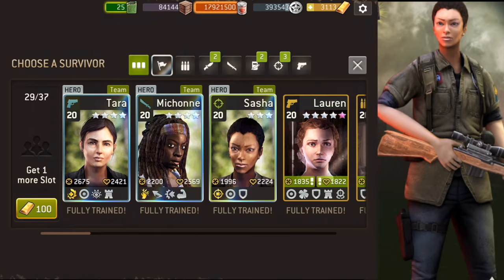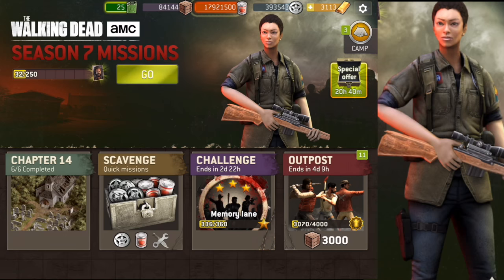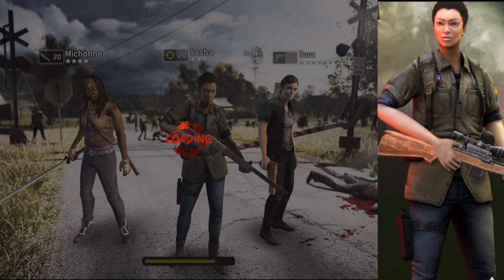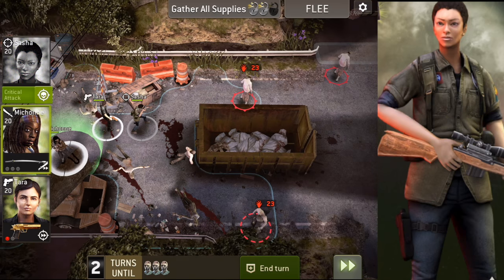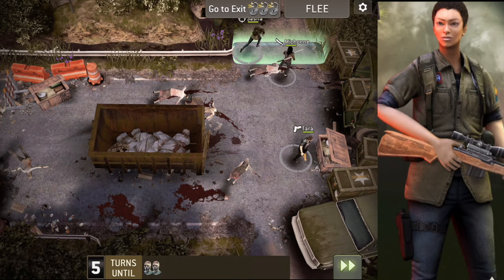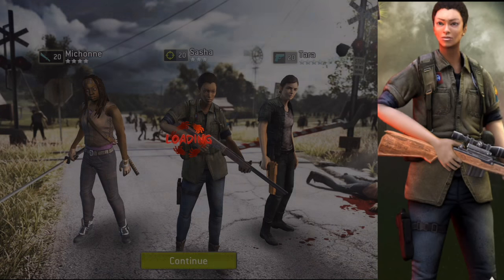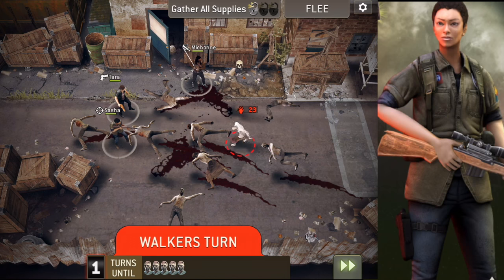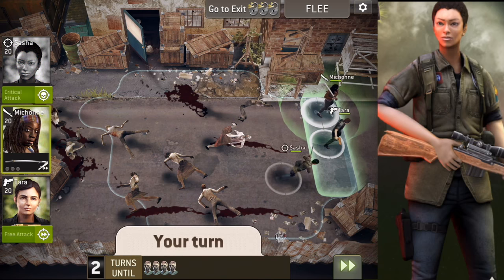SASHA GAMEPLAY! STRONG OR WEAK?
Playing with Sasha from AMC The Walking Dead!

APPBOUNTY FREE GOLD
 code-Pain

Join Rick, Daryl, Michonne and other iconic characters from AMC’s The Walking Dead in the official mobile game of the show. Do you have what it takes to stay alive?

The Walking Dead: No Man’s Land is a thrilling, action-packed RPG where tactical choices make the difference between life and death. Only the strongest will survive so choose your team wisely: bring Michonne and dominate in close-quarter combat or send Rick to dispatch enemies from afar. Or perhaps you’ll choose to snipe from a distance with Daryl’s crossbow, or mow the herd down
with Abraham’s assault rifle.